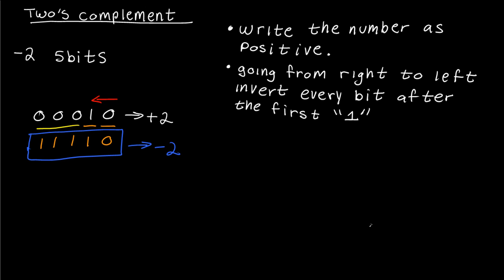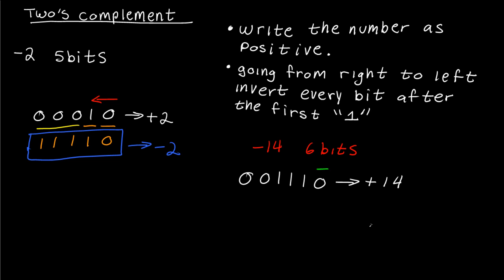How To Represent a Negative Binary Number Using Two's Complement Fast Method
Learn the fast way to use two's complement to represent a negative binary number with any number of bits